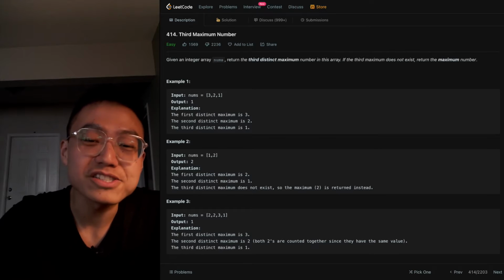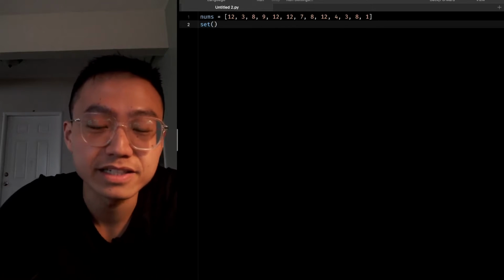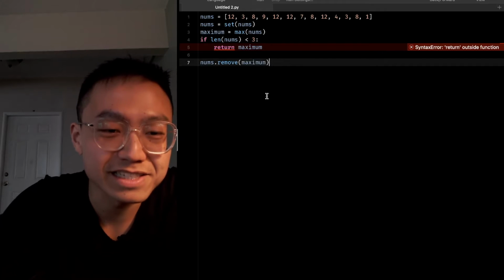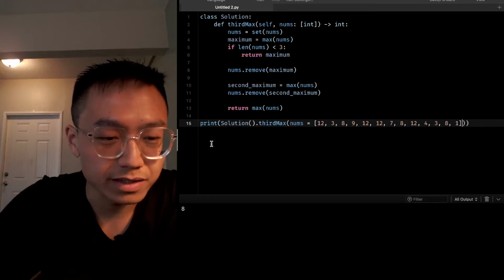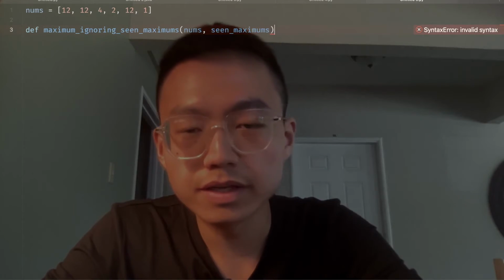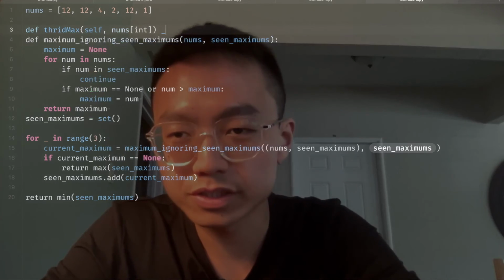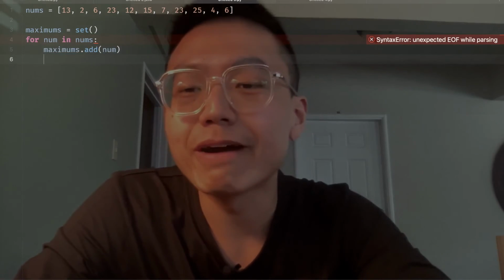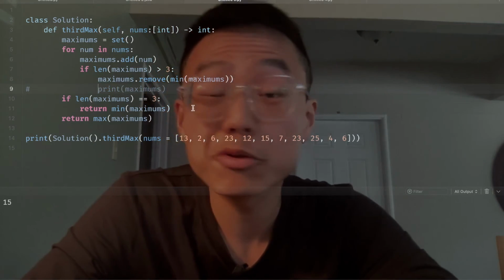23. Third Maximum Number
01:36 Use a Set and Delete Maximums
09:02 Seen-Maximums Set
10:25 implementation
14:01 Keep Track of 3 Maximums Using a Set
15:53 implementation